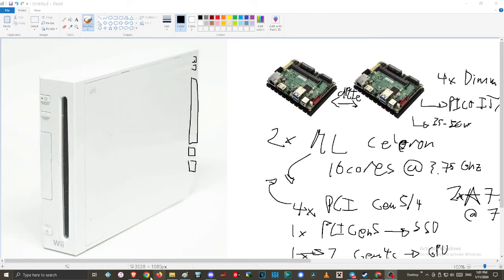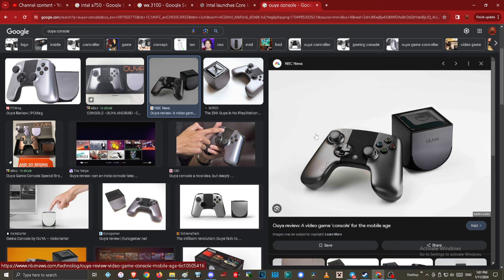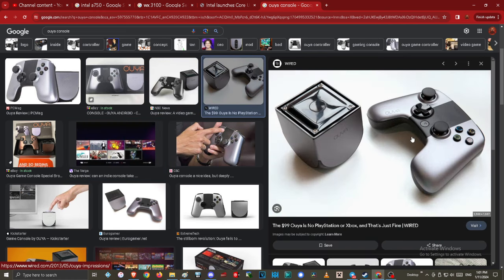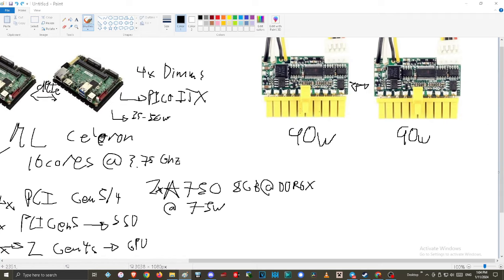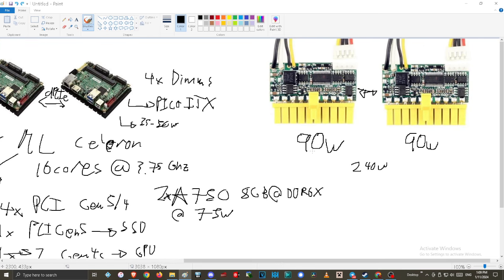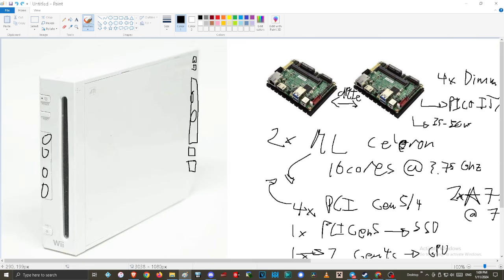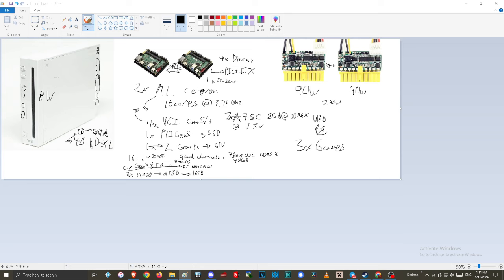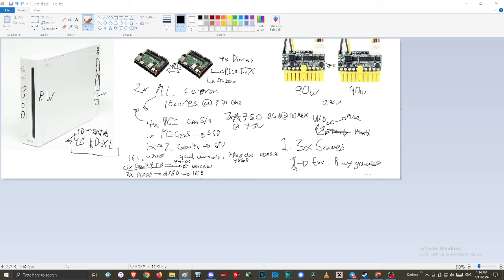2024 Meteor Lake SteamOS gaming console idea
Some like fantasy football, I like fantasy console architectures! Follow my insanity...